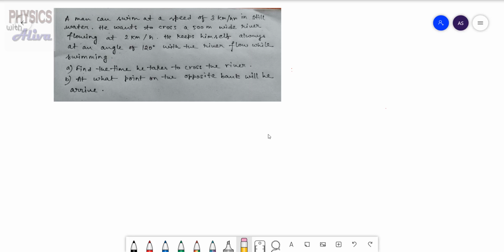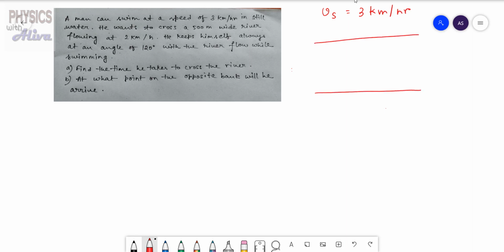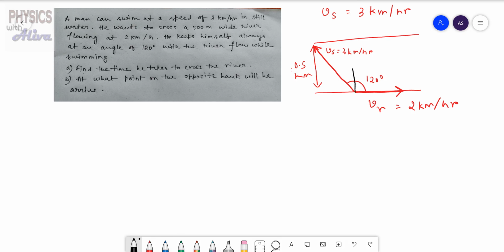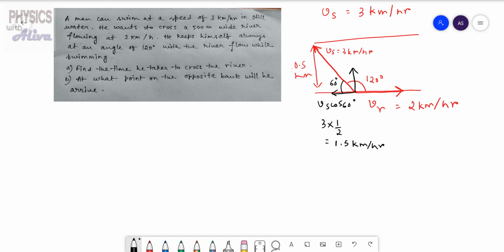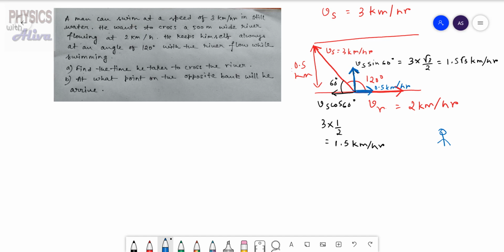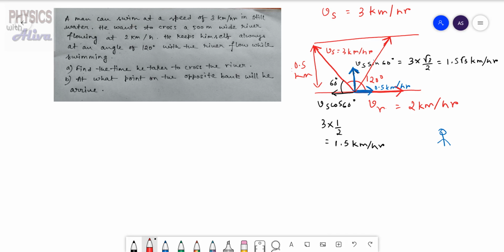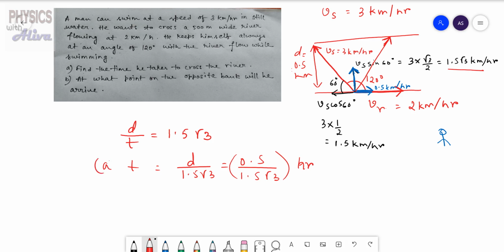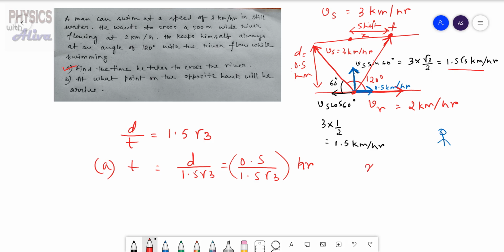A man can swim at a speed of 3 km/ hr in still water.He wants to cross a 500m wide river flowing at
numericals neet physics